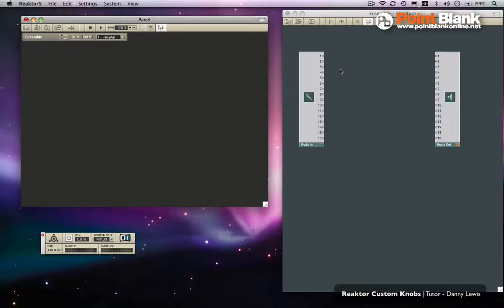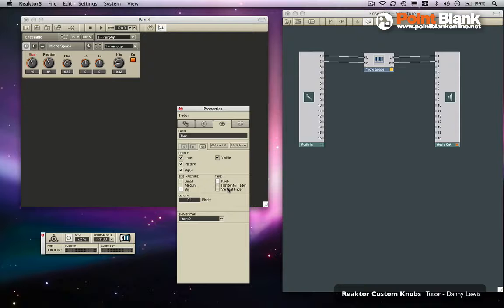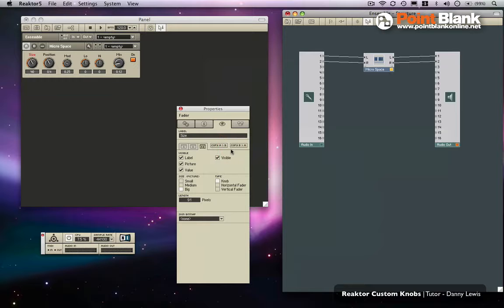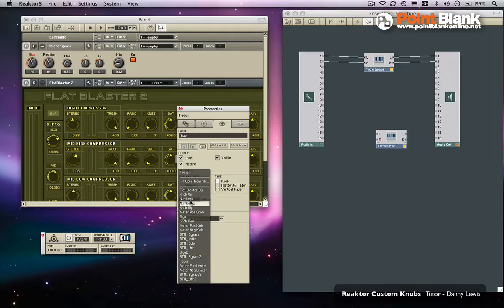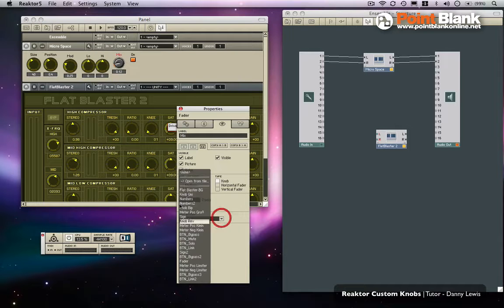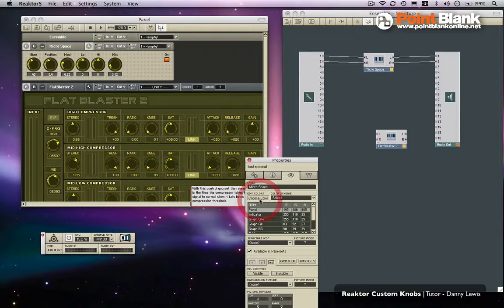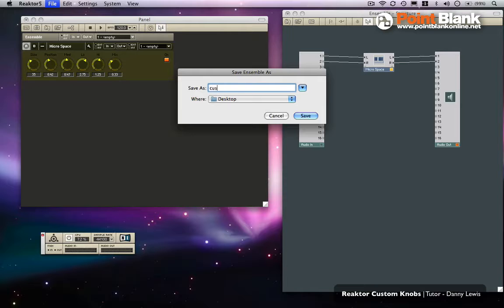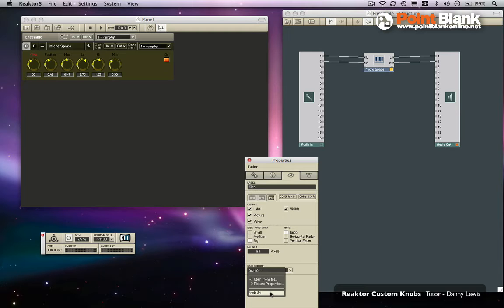Reaktor Tutorial - using custom knobs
How to steal some knobs from other Instruments in Reaktor